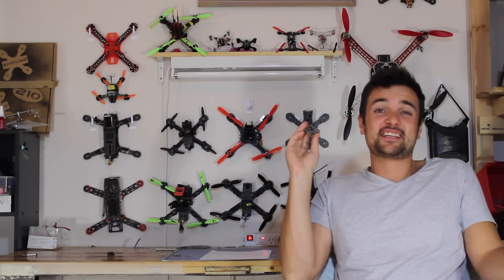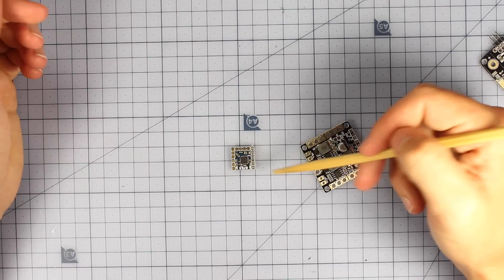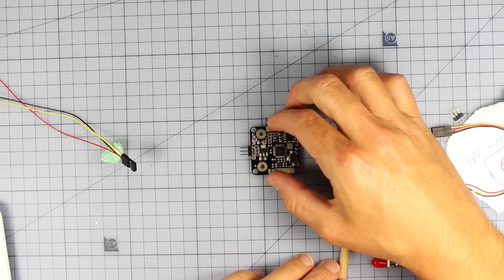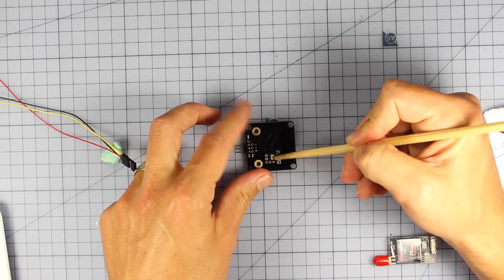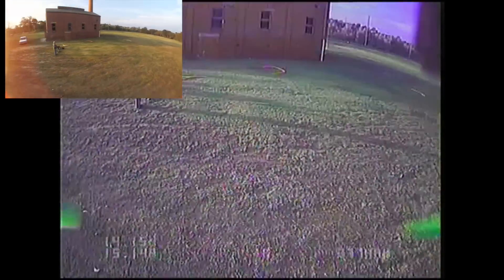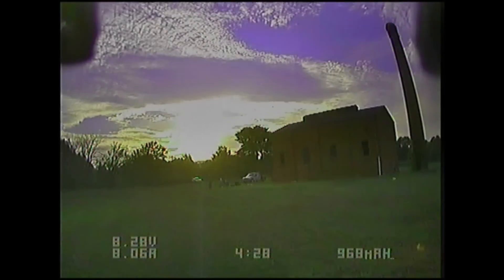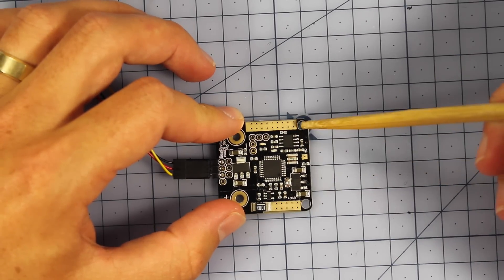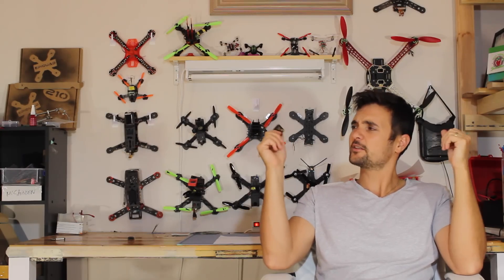Easiest OSD for a Quadcopter EVER!! POWER OSD PRO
Review and set up guide of what I have found to be the easiest OSD system I have ever found. Plug and play, no programming, 3 and 4 S compatible. records flight time, voltage amp usage, Mah and RSSi
Thanks to my friend nick who bought a few of these and was nice enough to give me one to use in a build.